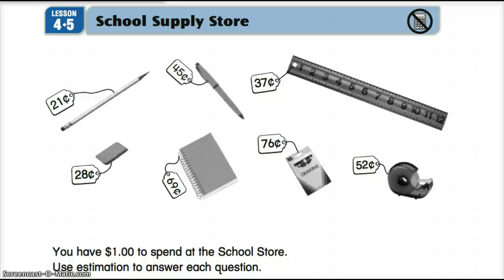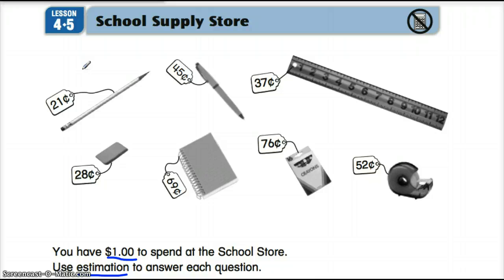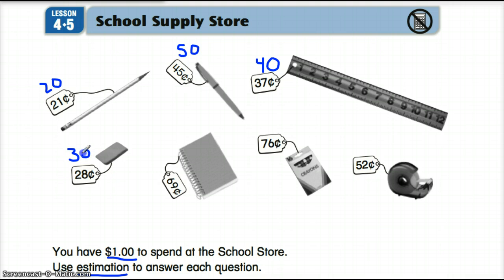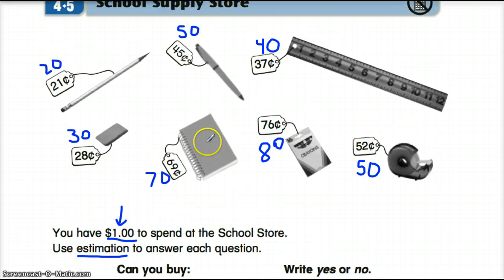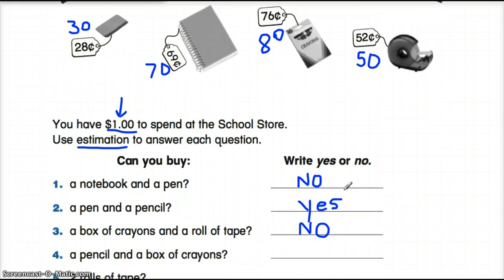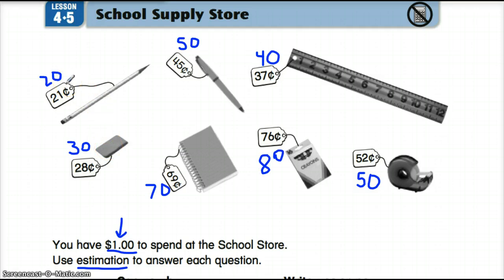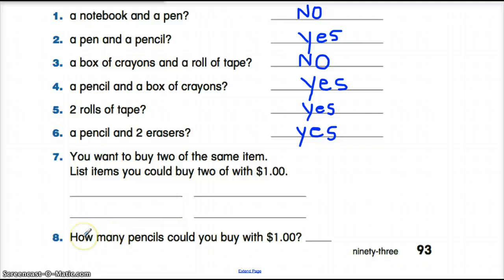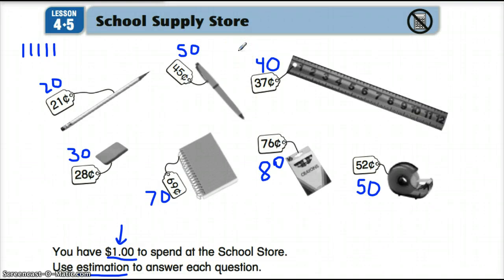4.5 School Supply Store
Everyday Math Journal pg. 93